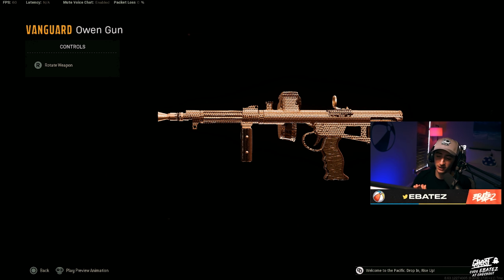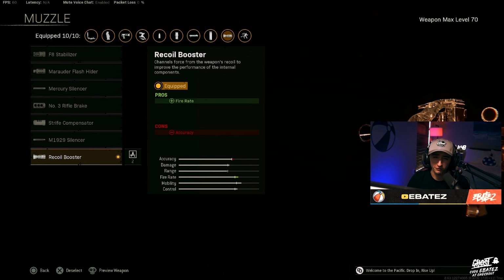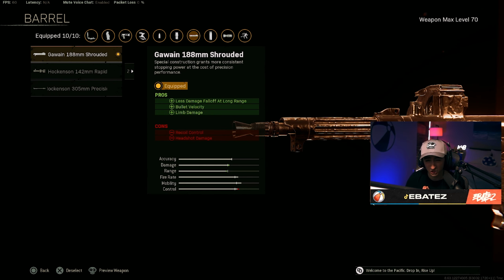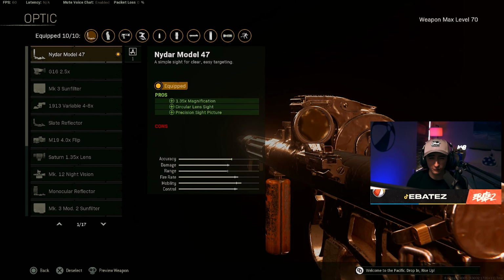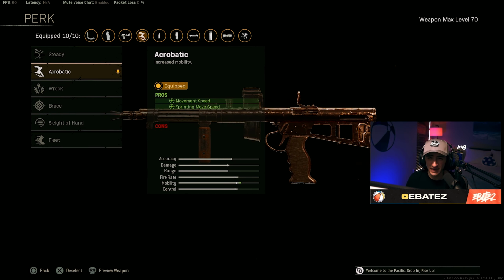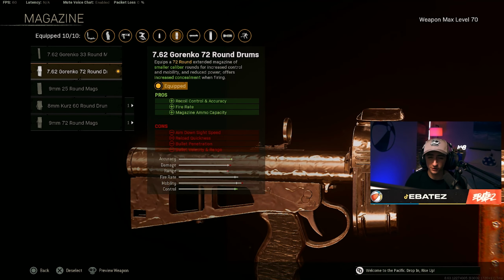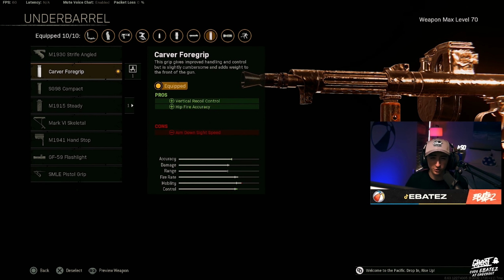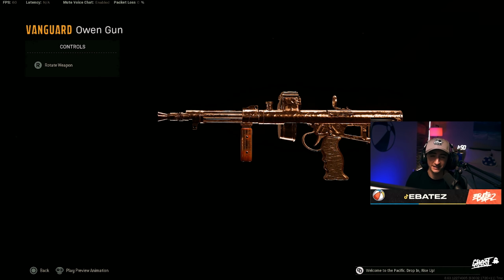new NO RECOIL OWEN GUN in WARZONE! 👑 (Best Owen Gun Class Setup)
Best Owen Gun Class Setup Warzone / Best Owen Gun Loadout in Warzone